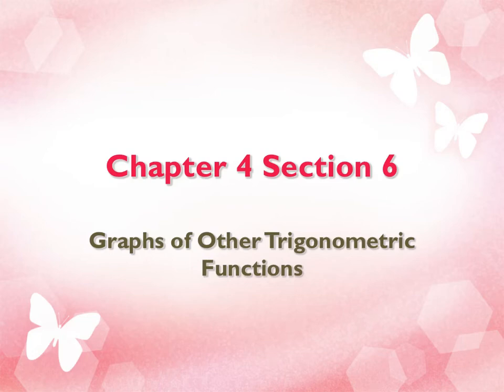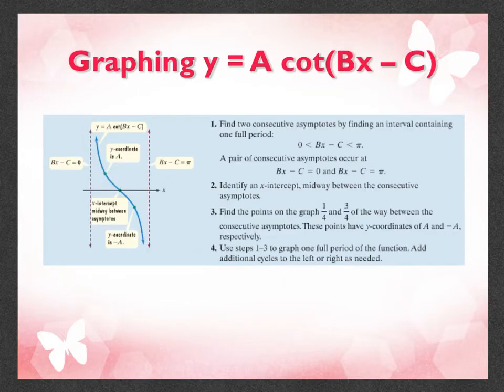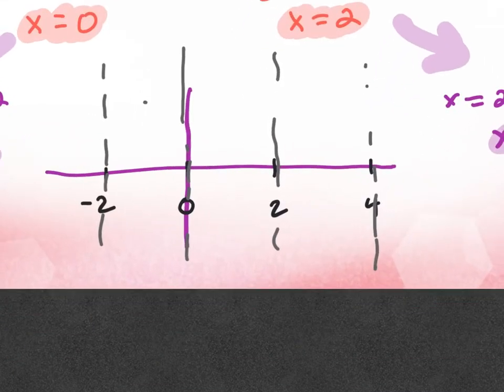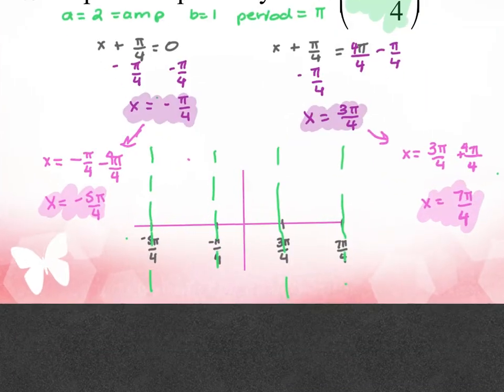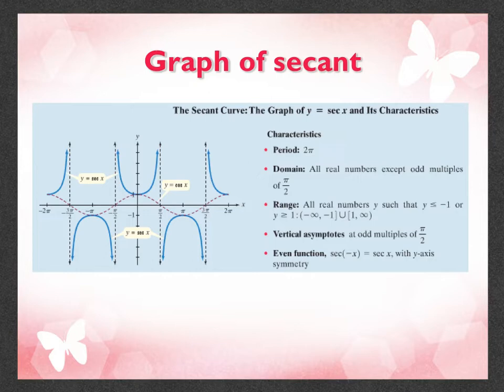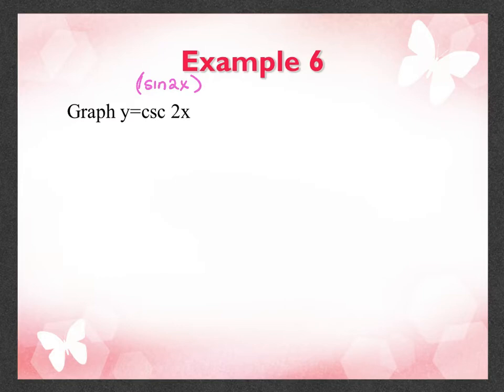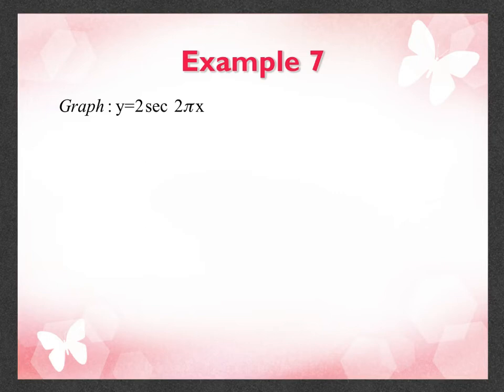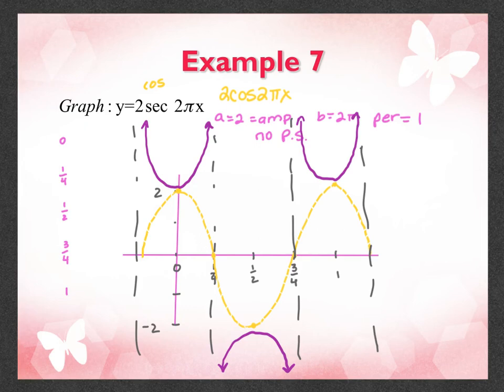11.13 - 4.6 Other Trig Functions (part 2)